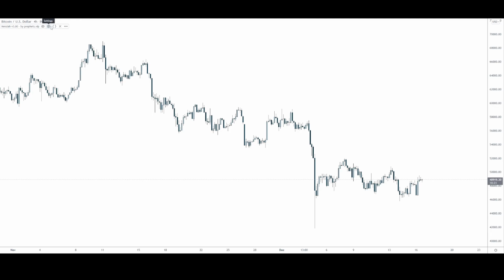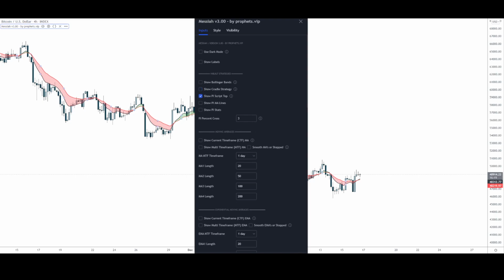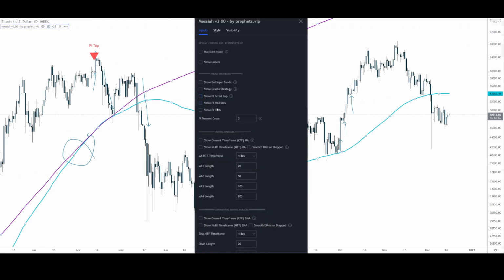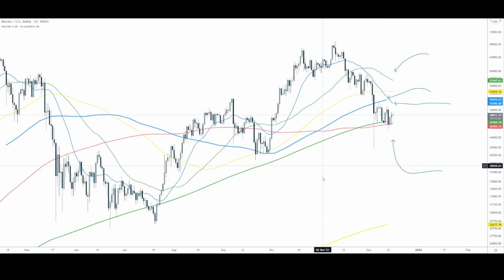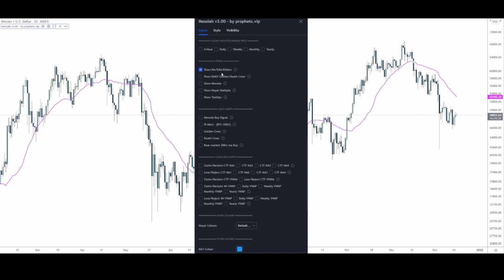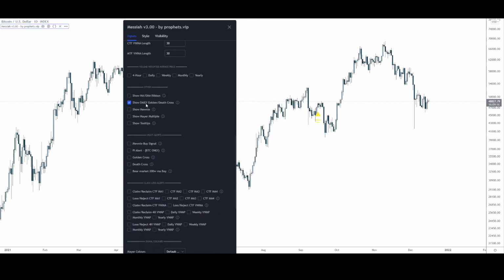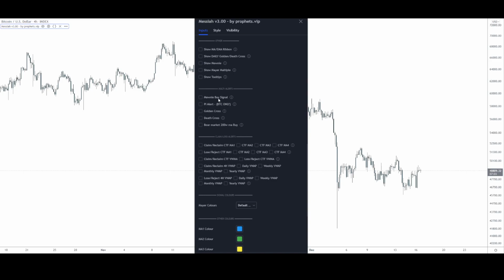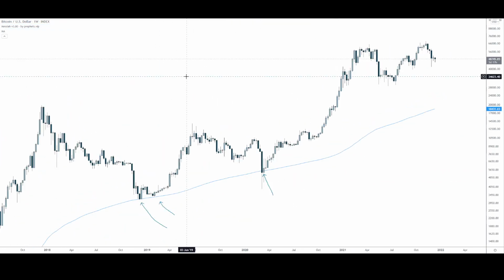Messiah Tutorial - Prophets.vip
Messiah - Moving Average based indicator